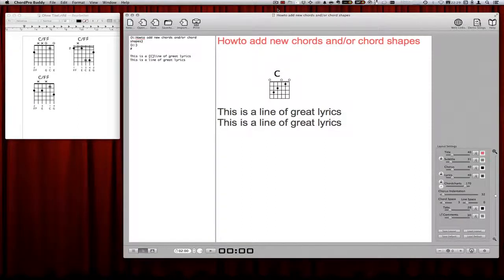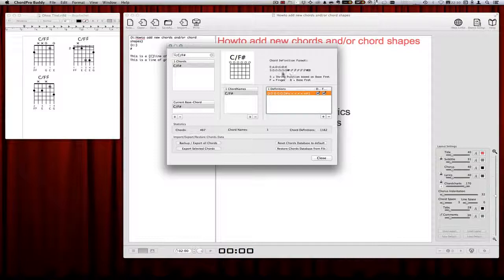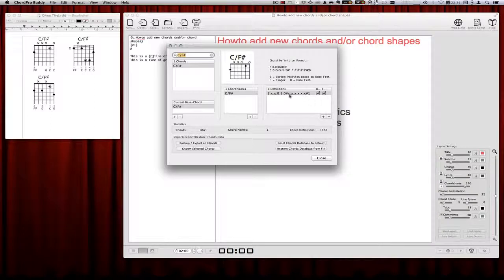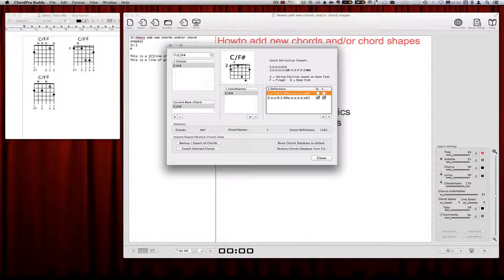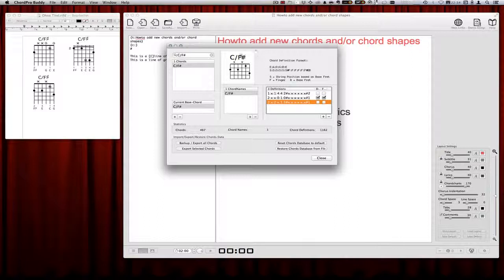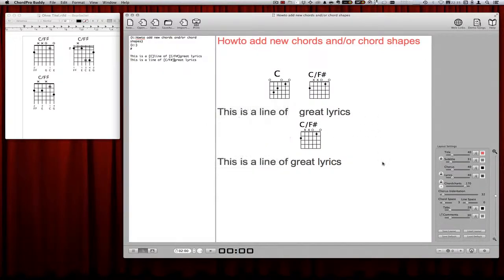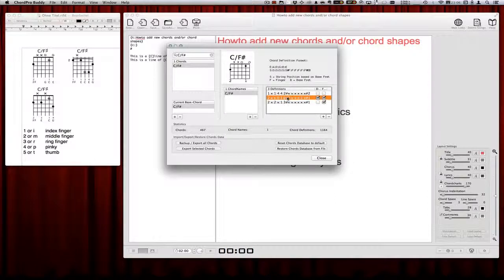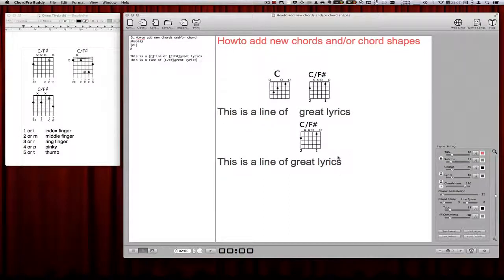ChordPro Buddy - Howto add new Chords and Fingerings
A Screencast of ChordPro Buddy 1.2.2, which shows, how easy you can add and edit chords and chord shapes in ChordPro Buddy.